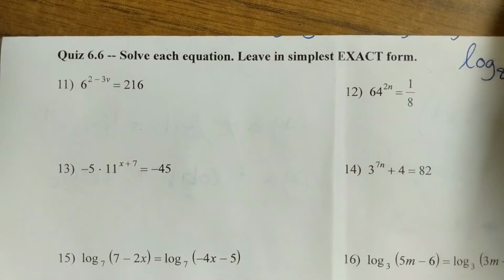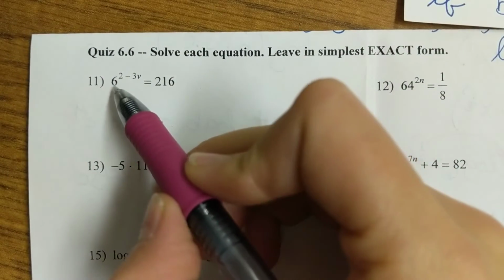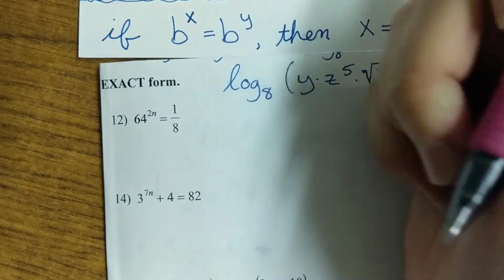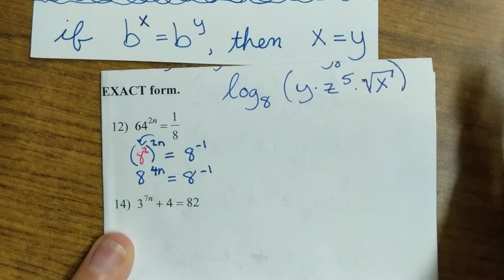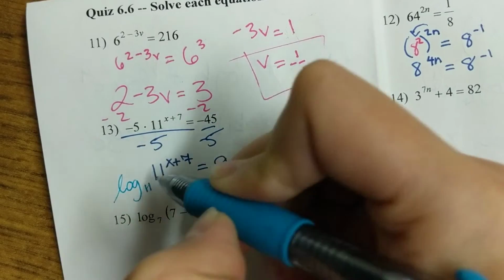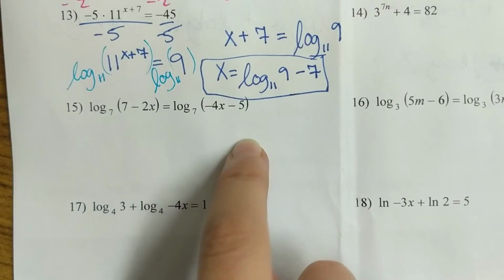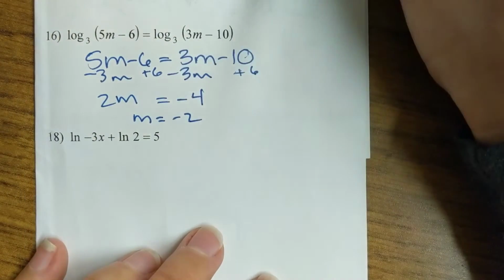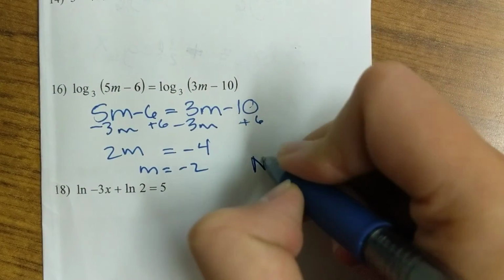Review Quiz 6.6 Part 1 of 2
Algebra 2/Trig Honors Review for Quiz 6.6